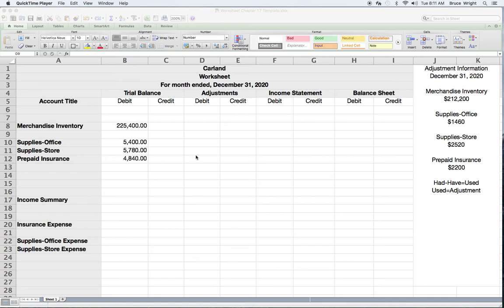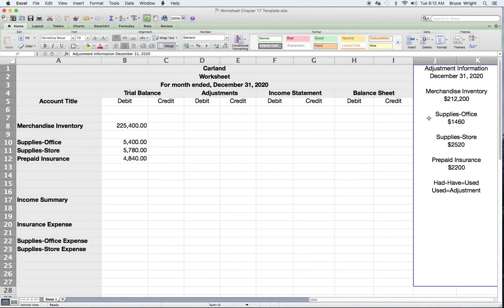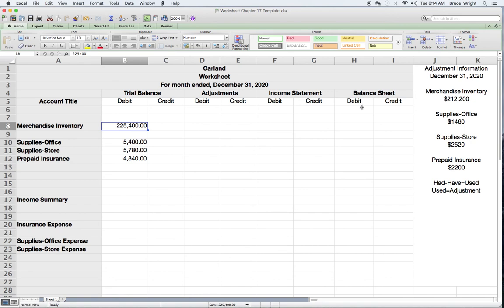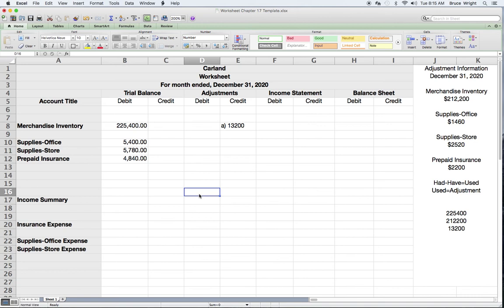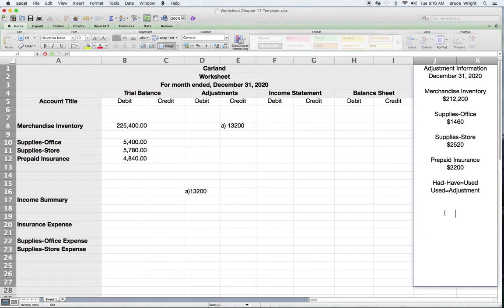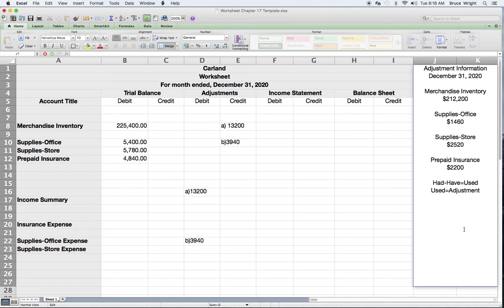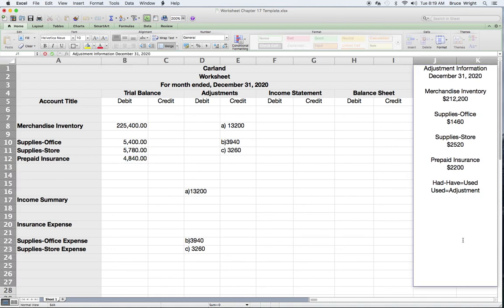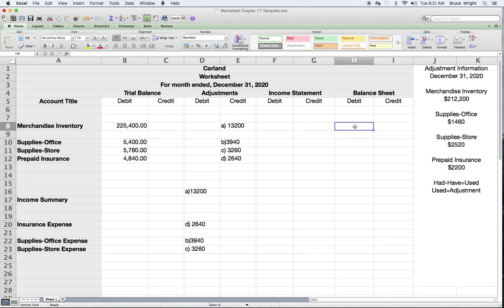Chapter 17 Part 1